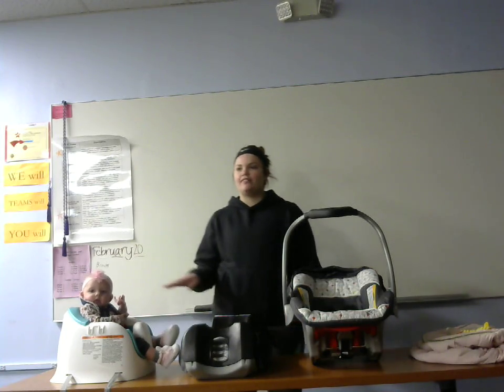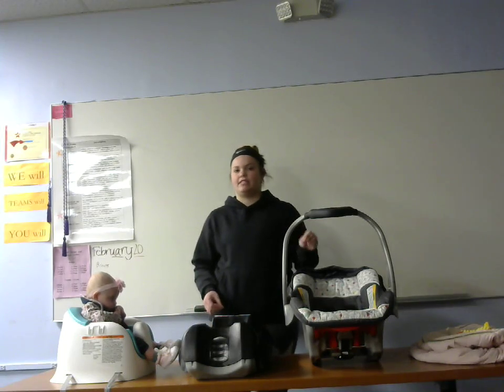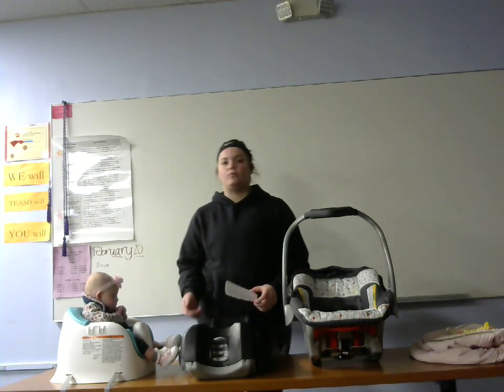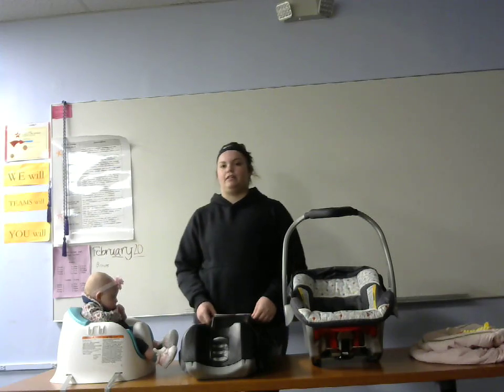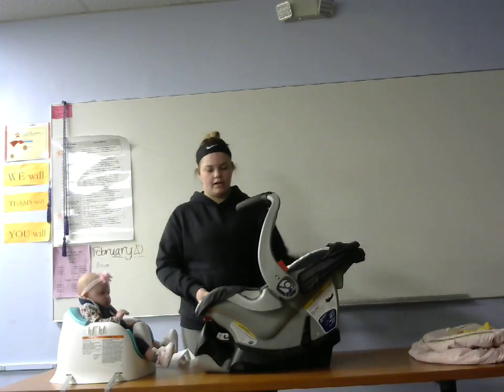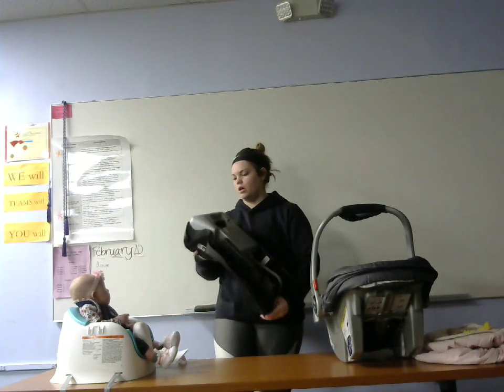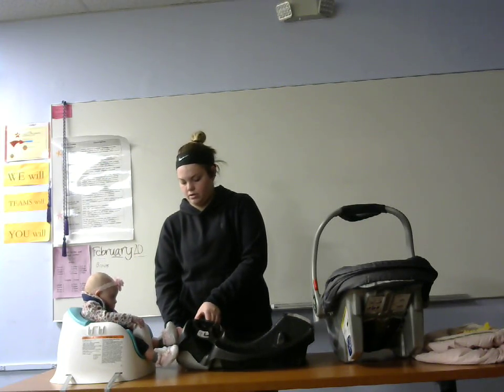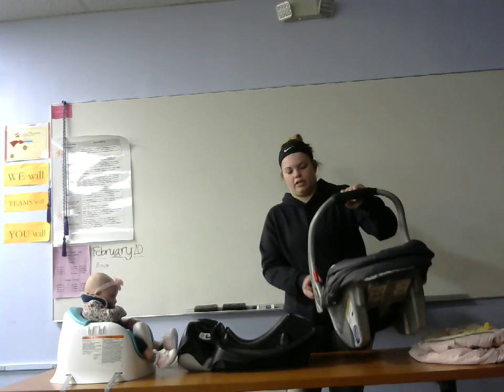Bre Oberhelman: Demonstration (How to Install a Carseat)